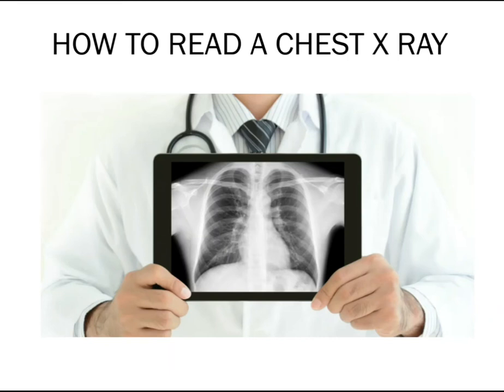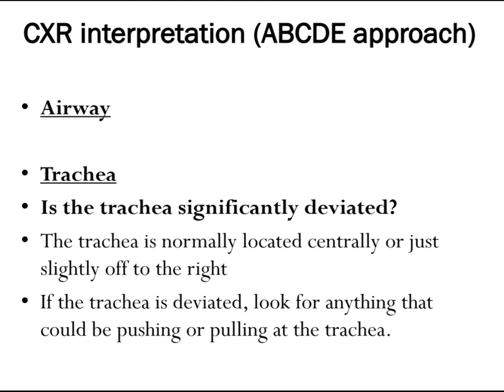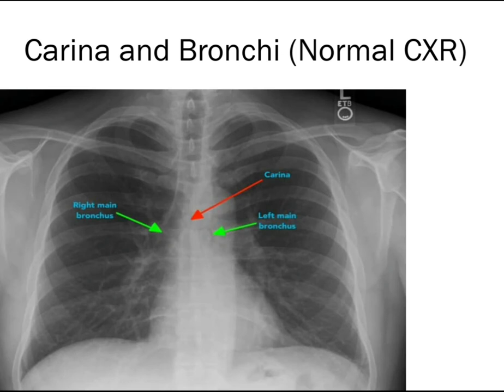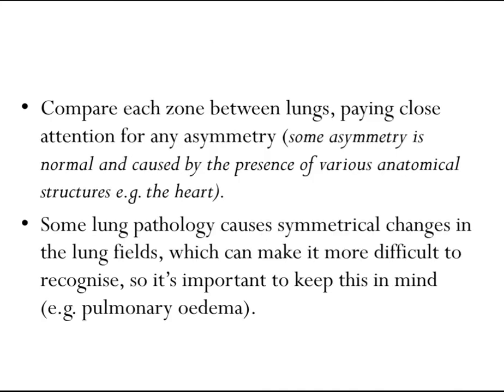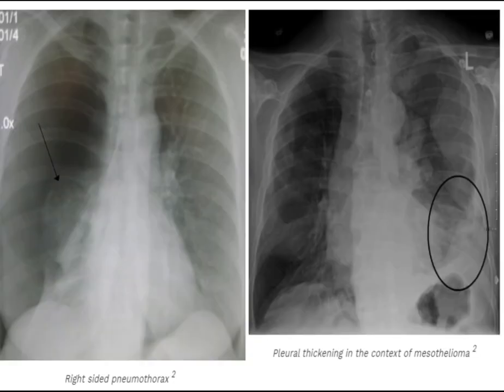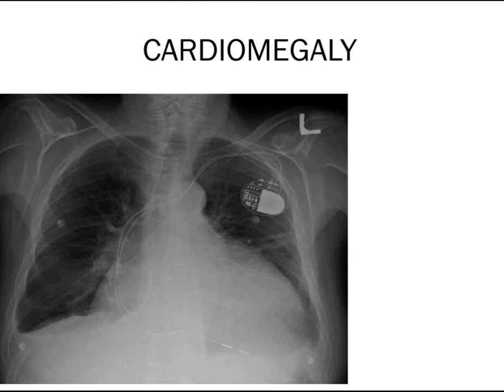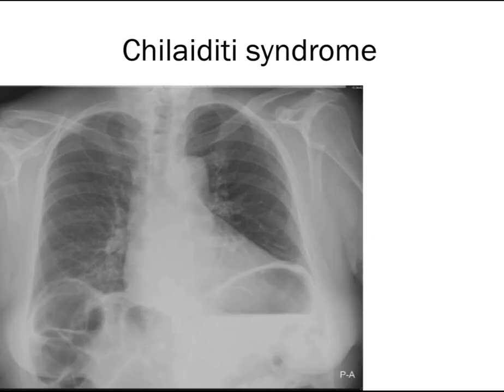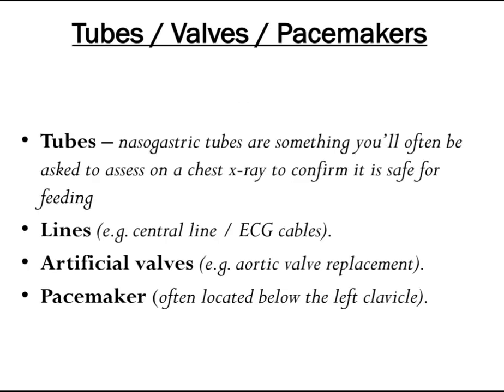How to read a Chest X Ray - Includes a visual presentation with multiple examples.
This is a detailed video on how to read a Chest X Ray.
Includes multiple Examples of commonly encountered conditions with their respective X Ray.